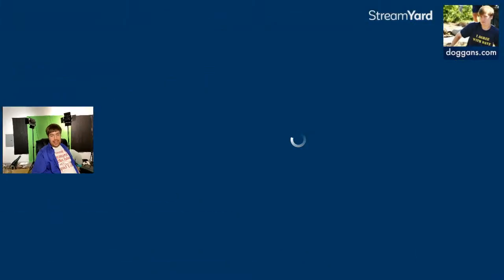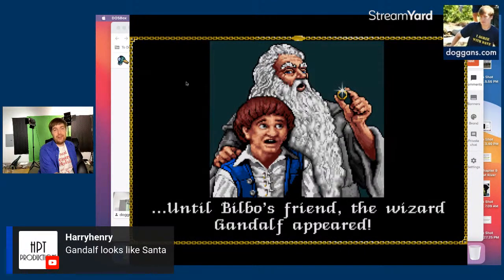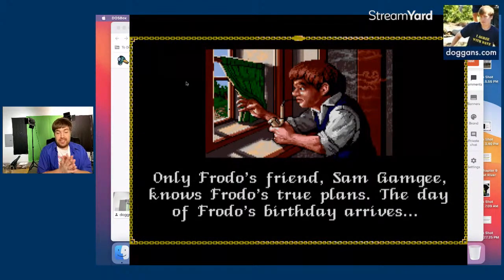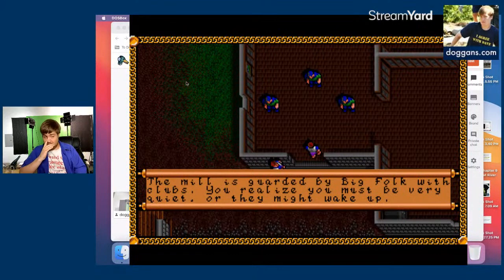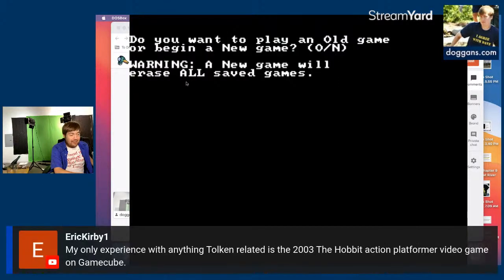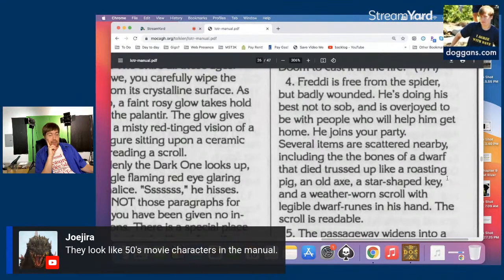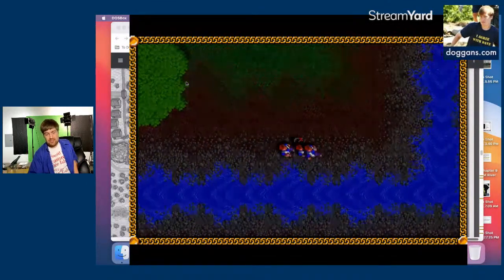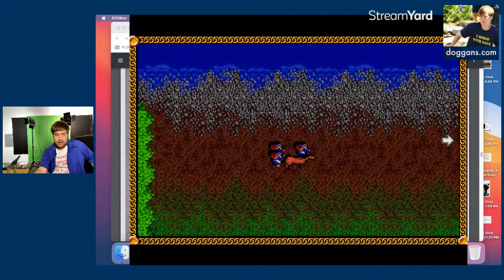TOLKIEN ADAPTATION MONTH LIVESTREAM: Interplay's J.R.R. Tolkien's Lord of the Rings Vol. 1 (1990)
Let's play a LOTR RPG!